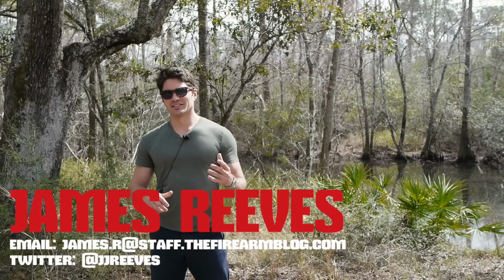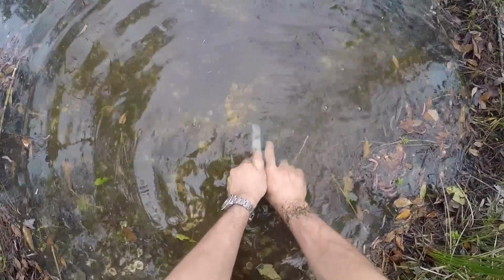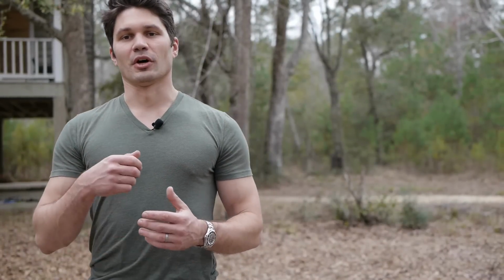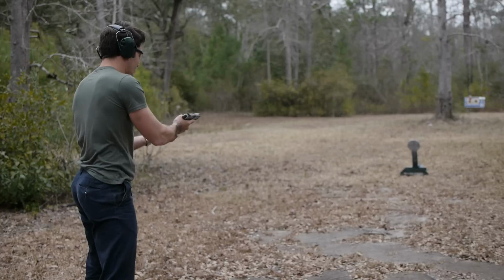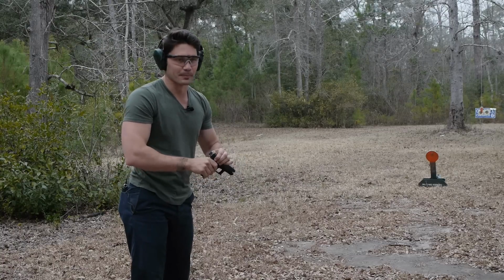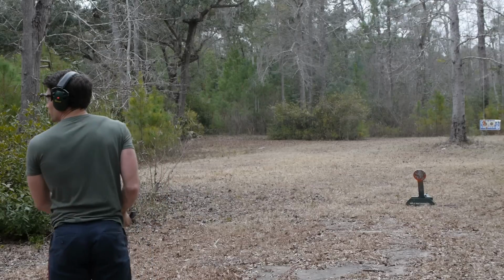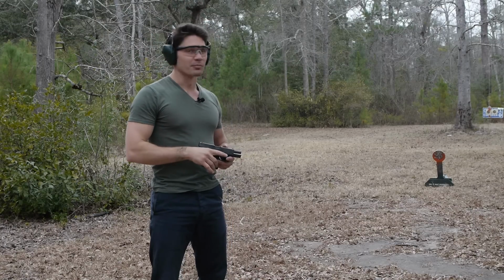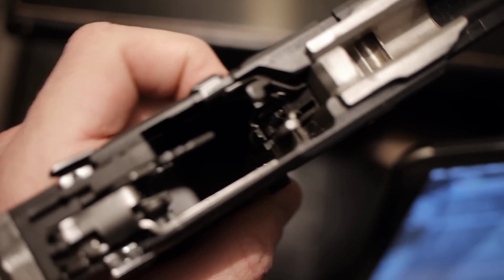Ruger SR9 versus Glock 19 Mud Test:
[Watch in 1080p] Having noticed a recent trend of competitive (sub-$400) pricing with the Ruger SR9, James, a former SR9 owner, buys an SR9 again to revisit the platform.  Coincidentally, James also has a brand new in the box Glock 19, so, in addition to offering his observations about the Ruger SR9 generally, James also has an opportunity to compare the reliability of the two pistols after each is immersed in a bucket of mud. How does the SR9 stack up against the Glock?